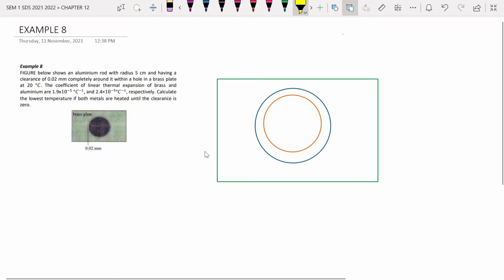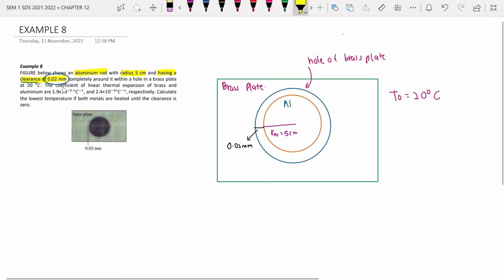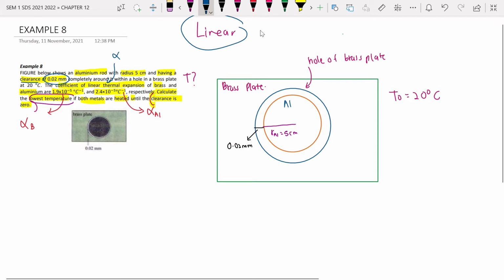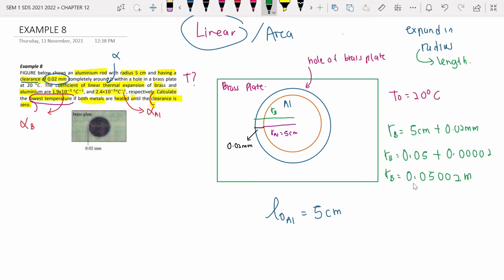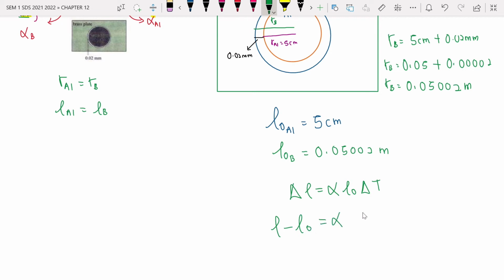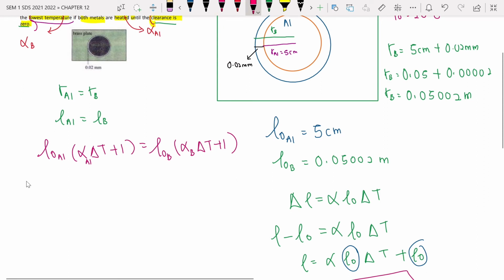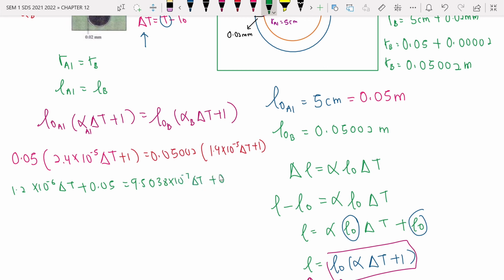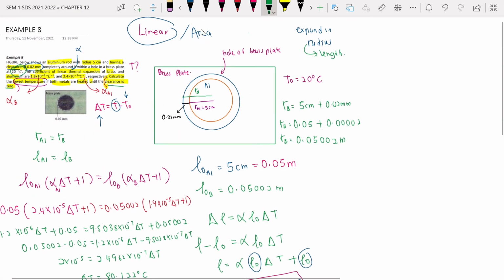C12 Example 8